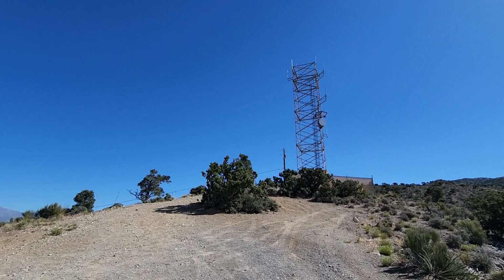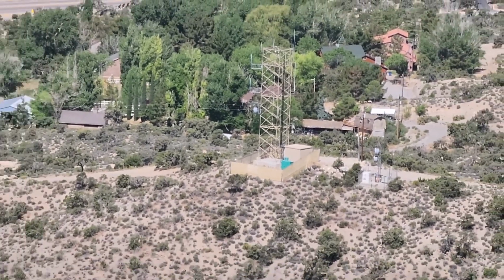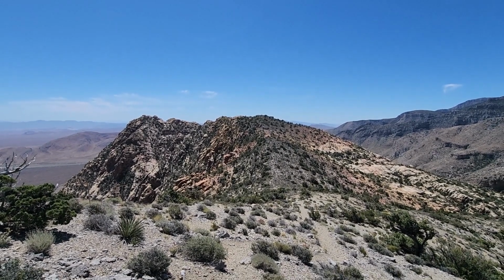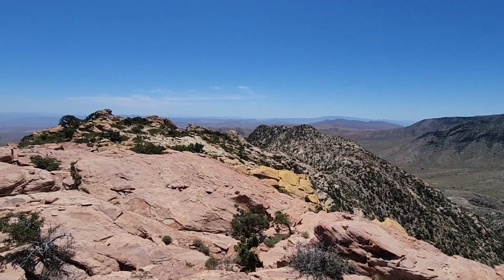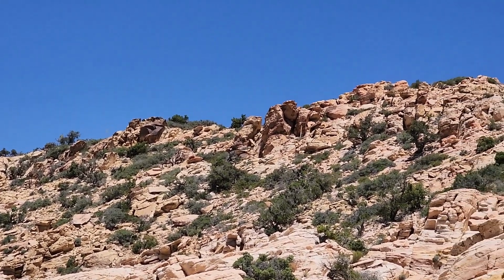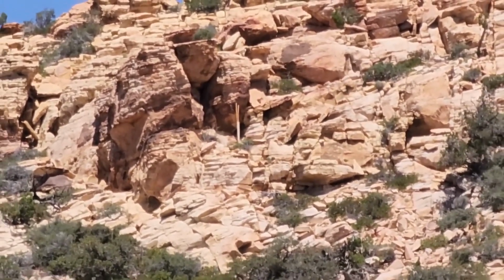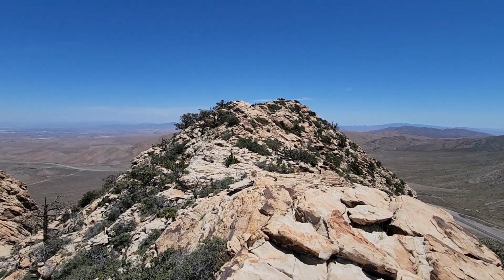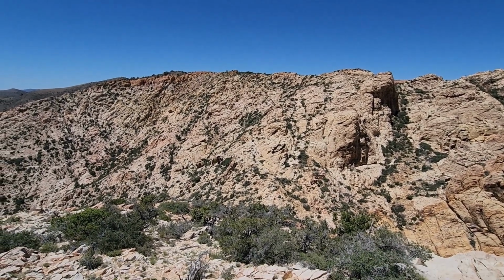South Peak | Rainbow Mountain Wilderness, Nevada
| Explore the Southern edge of the colorful Rainbow Mountains!   South Peak is the furthest named peak to the South in the colorful Rainbow Mountain Range. There is a smaller, unnamed peak I refer to as “South of South Peak” bordering Highway 160 just opposite of Potosi Mountain. However, South Peak by far has the best view of Potosi Mountain to the South and the Rainbow Mountain Range to the North.  Most climbers ignore South Peak, choosing to ascend the more popular peaks to the North: Hollow Rock Peak and Windy Peak. However, South Peak deserves some attention due to its remoteness and unique, spectacular views. It’s a fun navigational challenge.  The route begins at the Mountain Springs Trailhead on Hwy 160. From there head for a communications tower above. The approach trail begins behind the communications tower. Ascend that trail to the Rainbow Mts. Upper Crest Ridgeline.

Turn right on the Upper Crest Ridgeline, ascend to a high point, then descend toward the Hollow Rock Peak ridgeline. You might catch a glimpse of South Peak behind and to the South of the Hollow Rock Peak ridgeline.

Once you’ve begun to ascend the Hollow Rock Peak ridgeline, that peak you see to the South is South Peak. Notice a connector saddle between the Hollow Rock Peak ridgeline and the South Peak ridgeline. Once you’re above that saddle, descend to the saddle and begin ascending toward the South Peak ridgeline. There are a few cairns marking the way up to the South Peak Ridgeline, but it’s not difficult to weave around the sandstone formations and find the path of least resistance to the South Peak ridgeline.

Once you’re on the South Peak ridgeline, keep to your left to navigate that ridgeline to South Peak summit. On this day, navigating this route for the first time, and in 95-degree temperatures ate up enough of my energy…and water supply… that I turned around about half-way along the South Peak ridgeline. I was at a high point faced with a barrier drop-off and the need to backtrack to find the route I could clearly see below to the left. It looked pretty easy to return on a cooler day and continue the route toward South Peak’s summit at the far edge of its ridgeline.

When you’re on South Peak’s ridgeline, look around to see a network of routes below leading to the Late Night Trailhead on Highway 160 and on up to the Mountain Springs Trailhead. You will be able to make out alternate routes from below to many of the Southern peaks on the Rainbow Mountains including South Peak, Hollow Rock Peak, Windy Peak and Black Velvet Peak. Many of these routes look well enough established to accommodate mountain biking, which is one of the main attractions of the Late Night Trailhead.

South Peak summit is a fun, relatively easy route to navigate with incredible unique views along the way. The fun part is weaving around various sandstone formations between Hollow Rock Peak and South Peak, and the formations on the South Peak Ridgeline. Though there are a few cairns at points along the way, take them with a grain of salt and keep the big picture in mind with your sights set on the main route features: Hollow Rock Peak ridgeline, South Peak ridgeline, and the connector saddle between.

The entire round trip from the Mountain Springs Trailhead is a little over 5 miles, but the navigational challenges on this unmarked route can add a lot of time. Choose a cooler day: Early to mid-Spring or late Summer through Fall. Summer can bring temperatures easily exceeding 100 degrees. Winter might bring icy conditions that could make navigation on the sandstone slabs a bit treacherous.